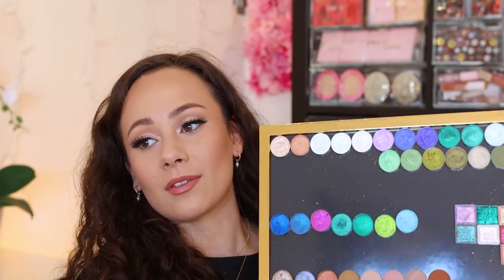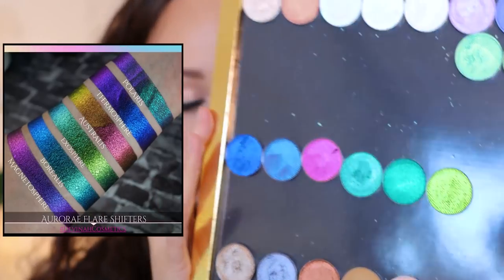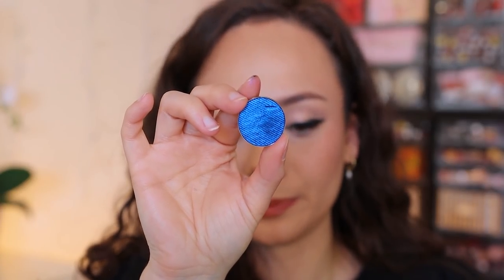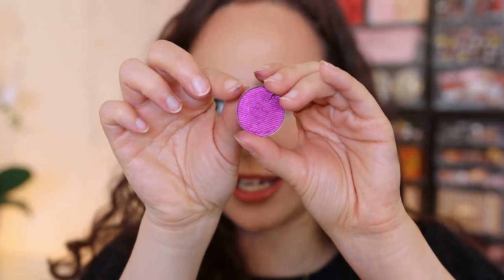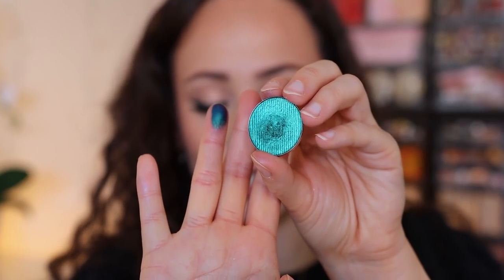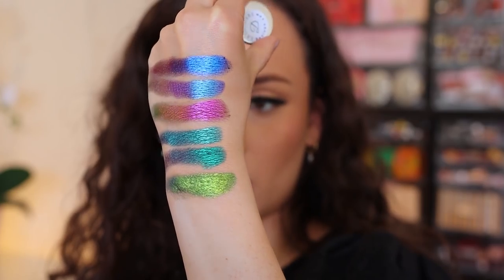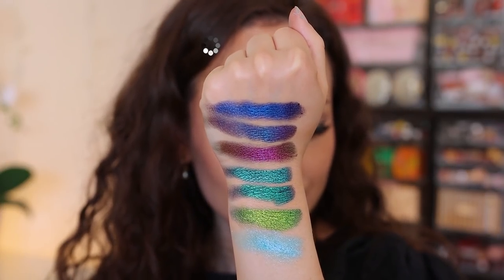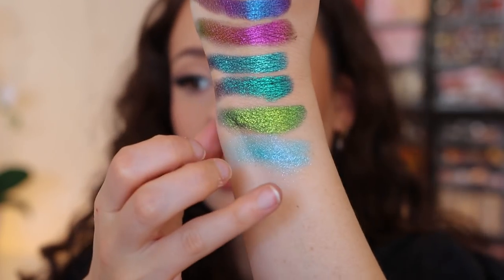WHY INDIE EYESHADOWS ARE BETTER THAN HIGH END SHADOWS / Clionadh & Devinah Cosmetics Swatch & Sip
Makeup goblin is back for some more swatching! ENJOY!

List of Colors in Order
(Devinah)
Thermosphere
Magnetosphere
Australis
Borealis
Polaris
Exosphere
Altair

(Clionadh)
Royalty
Oculus
Opulent
Carving
Shard
Gloaming
Forge
Vermilion
Bloodline
Lux

Fourth Ray Oat Face Milk
Guerlain Lessentiel High Perfection Foundation (02N)
Wayne Goss The Radiance Boosting Face Palette (Satin Bronze)
Beauty Blender Soft Focus Gemstone Setting Powder (Buff)
Pat McGrath Labs Dark Star Mascara
Salon Perfect Lash DNA (681)